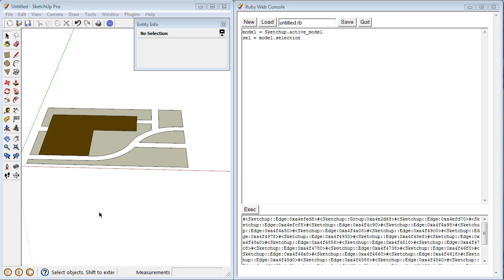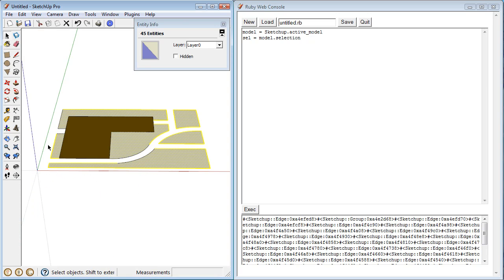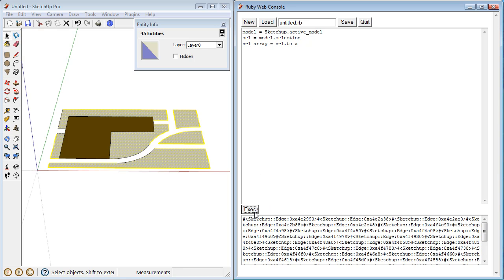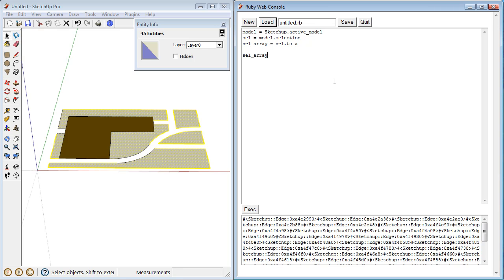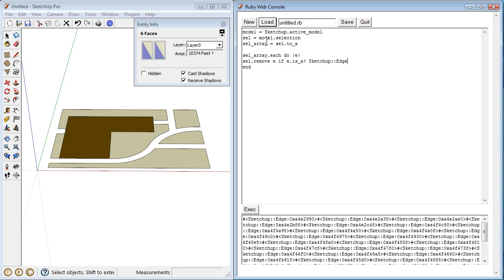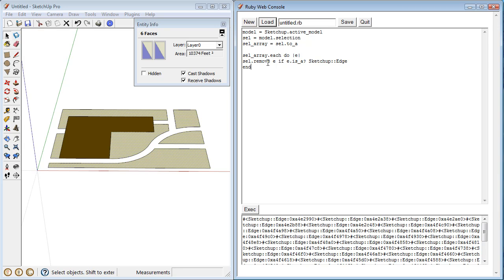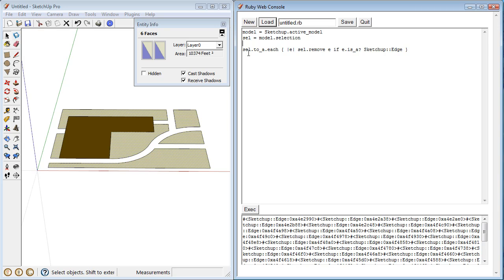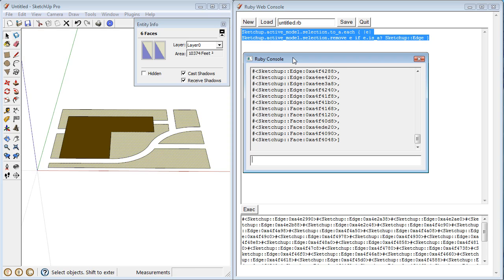Writing SketchUp Ruby - Remove Edges From The Selection Set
In this tutorial I show how to use the SketchUp selection set (selected entities within the model). The example used is to remove edges from an existing selection.  This is a snippet of code that I needed to use at work.  I developed it in a minute or two at work and I think it is a good example of how simple code snippets can increase SketchUp productivity.